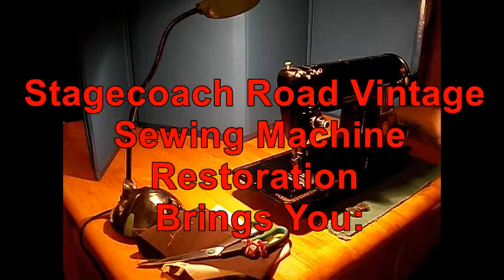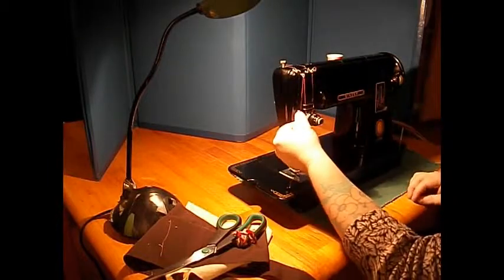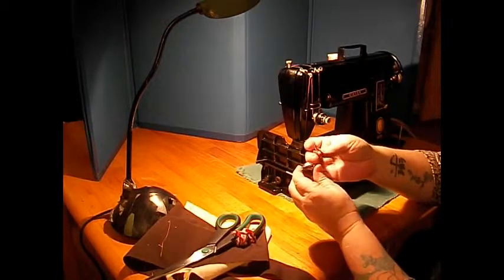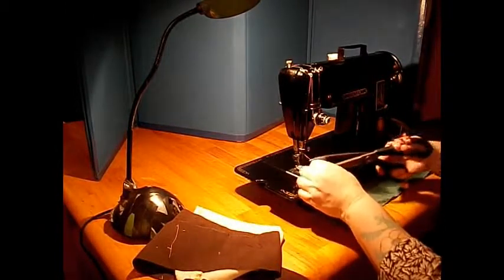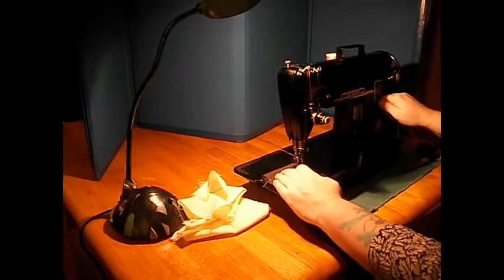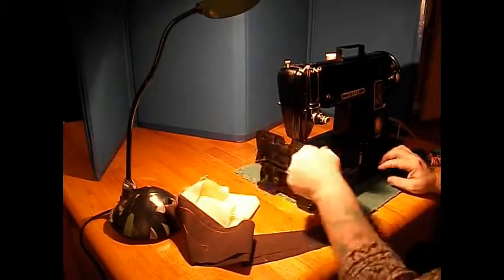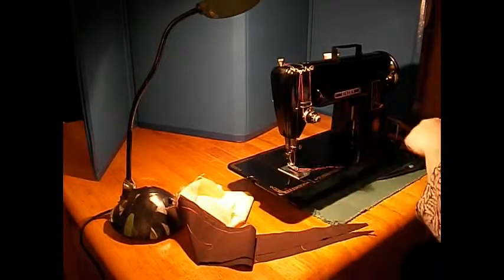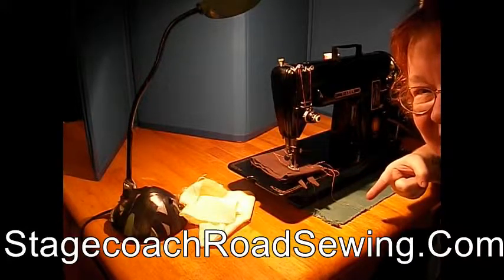Singer 301 Short Bed Sewing Machine Demo Video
This is the demo video of a restored Singer 301 sewing machine. See how to thread it, sew in forward and reverse, drop the feed and release the tension. It's entertaining and informative!